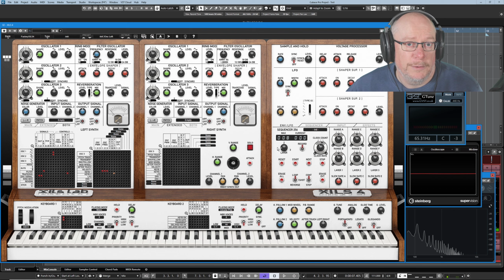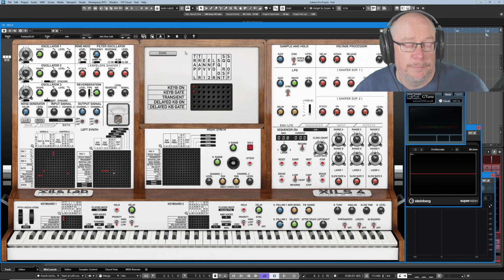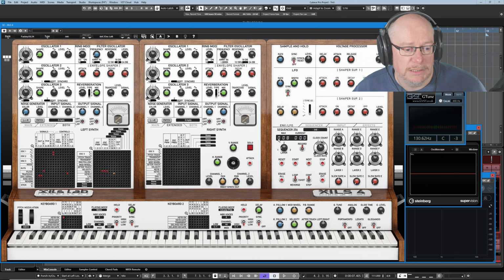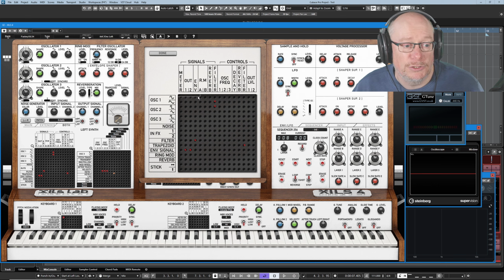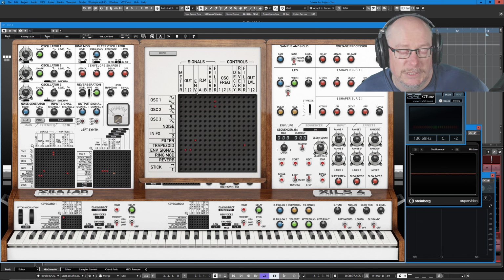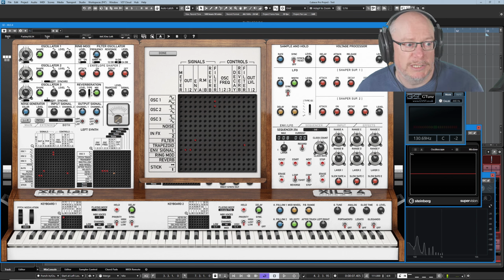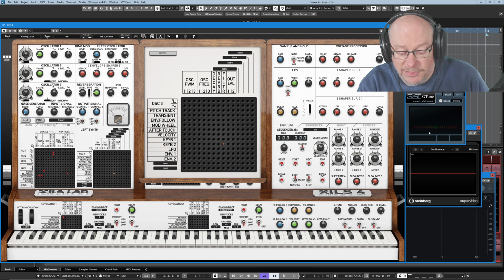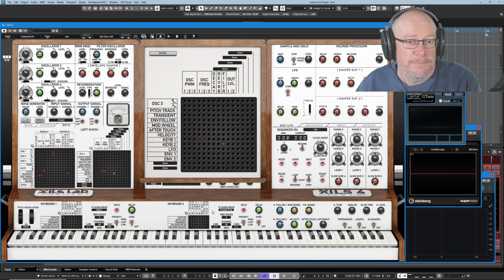Xils Lab's Xils 4 Tutorial Ep.1 - Introduction & Overview